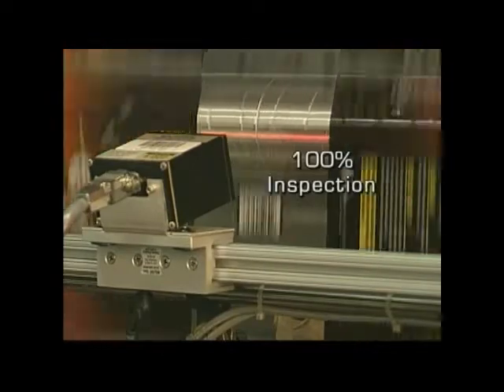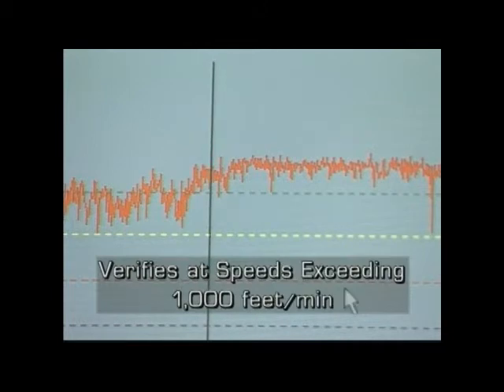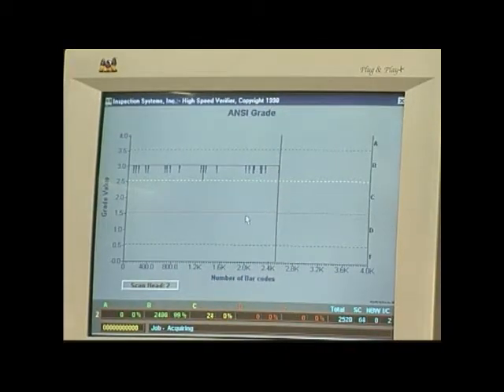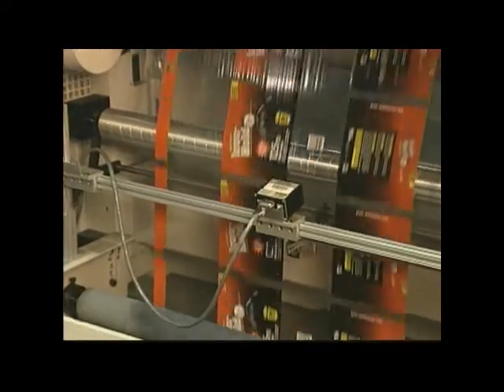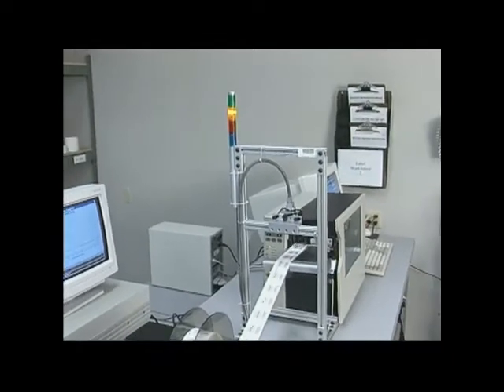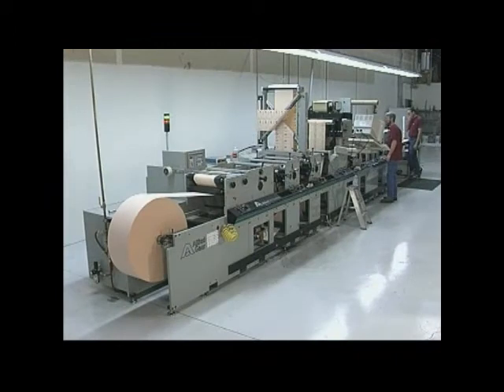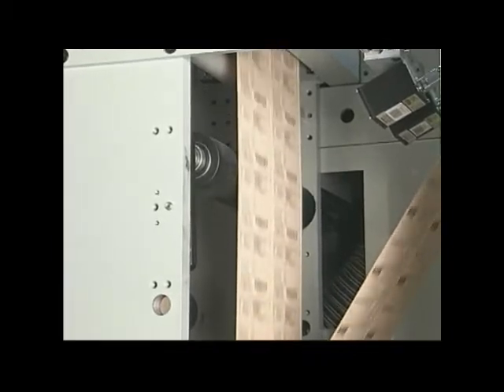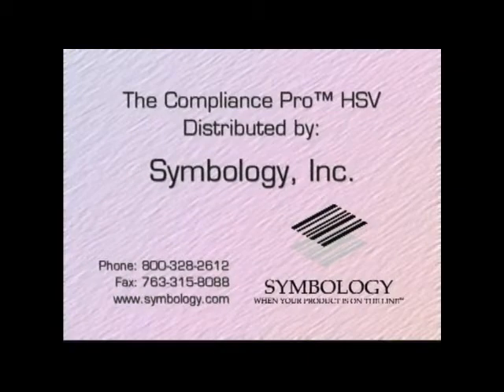HSV - High Speed Verifier, Barcode Verification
Compliance Pro High Speed Verifier (HSV) from Inspection Systems, Inc.  Verify barcode quality in real time - online.